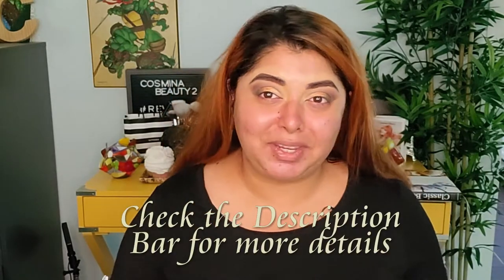*New-ish* Wet n Wild Barefocus Tinted Hydrator| Oily Skin tries cheap foundation|CosminaBeauty2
Hello Beauty,

I had this tinted moisturizer in my pile that needed to be reviewed for a while, so I finally cave in and tried for the first time, I am happy with this purchase. Have you tried it???

Don't forget we have another giveaway running, this time we have a $50 e-gift card on Beautylish website which is available internationally (and nationally).
Start Date June 27
End Date August 1
Rules:
Extra comments gets you extra entries- Please let me know where you from-
Good Luck!